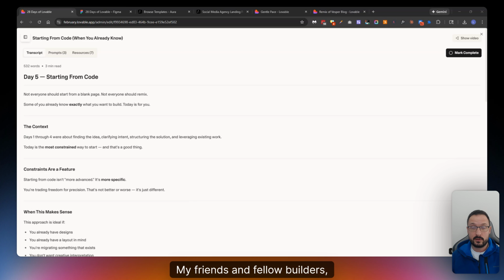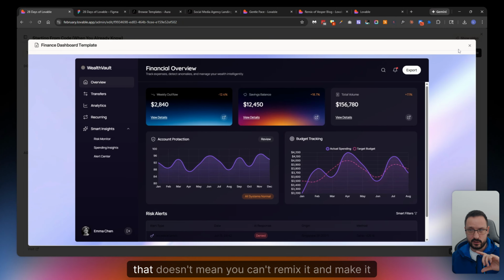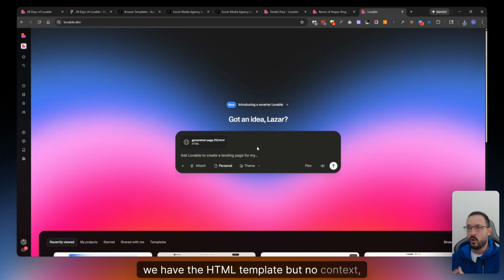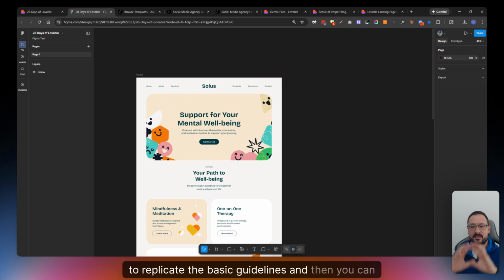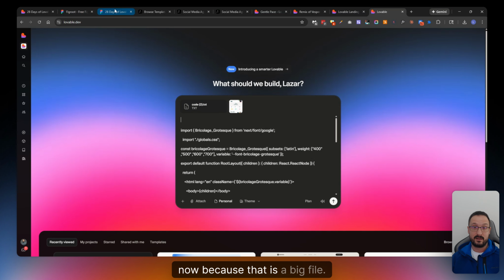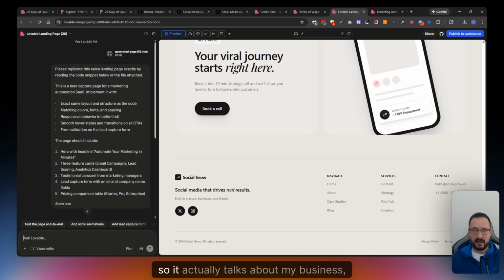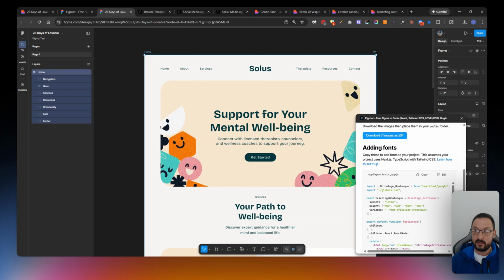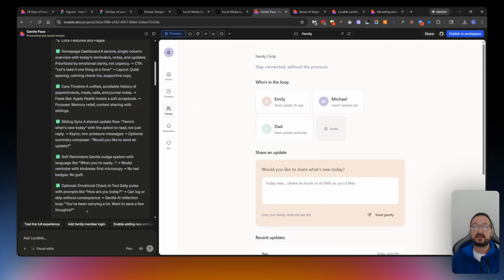Start with intention. Start with Code! (28 Days of Lovable - EP. 05)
English is the most powerful coding language of 2026.

But if you want your apps to stop looking like every other AI-generated project you need to understand one thing: Starting from code is how you say you are done guessing.

In Day 5 of 28 Days of Lovable we are tackling the problem with AI-generated design. AI has a consistency with the way it designs things and most times you want your stuff to look unique.

Here are two ways to use existing code to build better apps in Lovable:

Entry Point 1: Aura.build
Find beautiful design templates in HTML and CSS. Even though Lovable works within the React framework it understands other codebases.
- Download the HTML code
- Attach the file directly in Lovable
- Use a prompt to replicate the design but change the narrative
This allows you to take a polished template for a social media agency and repurpose it for anything while keeping the design quality.

Entry Point 2: Figma to Code
If you have your own designs you can pull them into Lovable using the Figroot plugin.
- Select your design in Figma and run the plugin
- Download the generated React code and images
- Upload everything to Lovable including screenshots for reference

By providing code as an input you give the AI a massive head start. You can completely change the story of the page in a single prompt while keeping the high-end design intact.

There is no correct way to start. There is only what you know what you don't know and how much ambiguity you're willing to tolerate. Moving from prompt-only to code-input is one of the most valuable lessons you can learn.